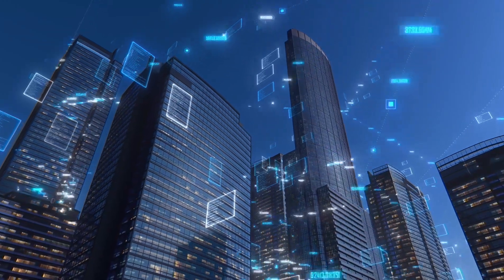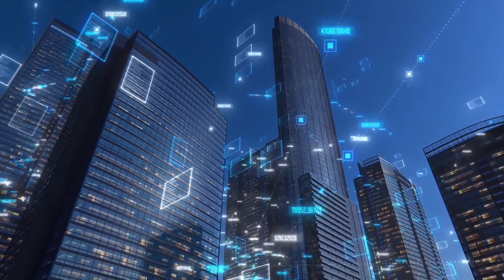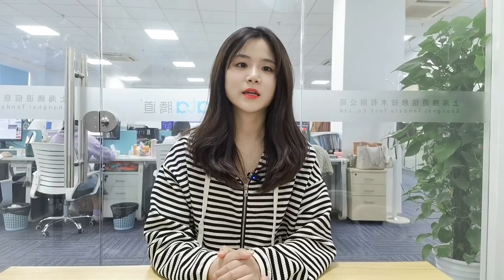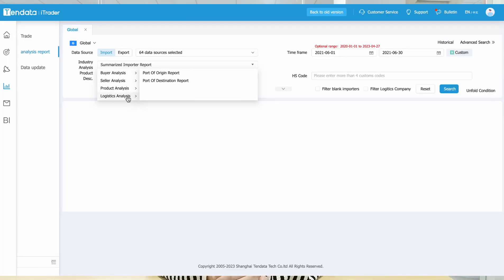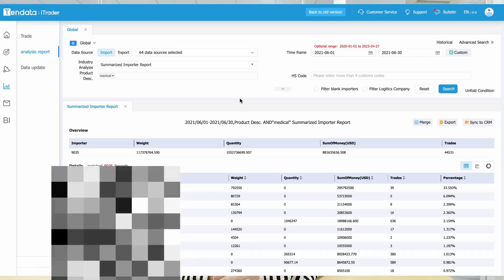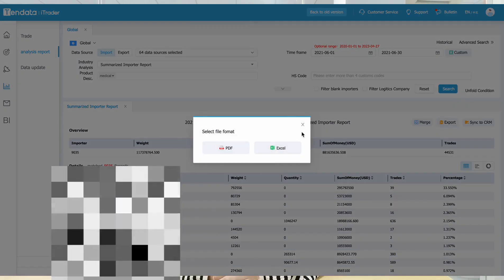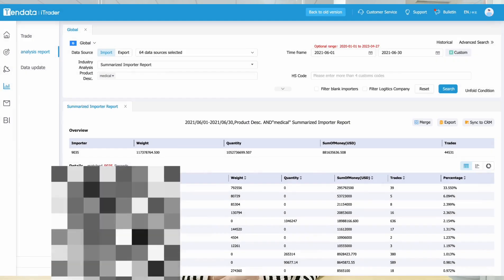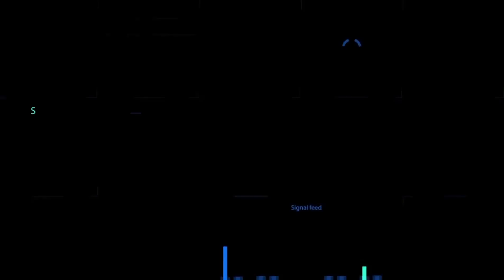How to Find buyers for export | Fastest Way to Find Buyers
Discovering potential buyers for import/export business can often be a difficult task. Import & Export business can significantly expand your global enterprise, create a source of revenue, and even transform your life. Please allow me to introduce you TENDATA - an innovative and intelligent approach to find import/export customers.

Continue watching to learn:
👉 The process of selecting your target market for exports
👉 Techniques for identifying the potential of your product
👉 Strategies for locating overseas buyers for your export enterprise